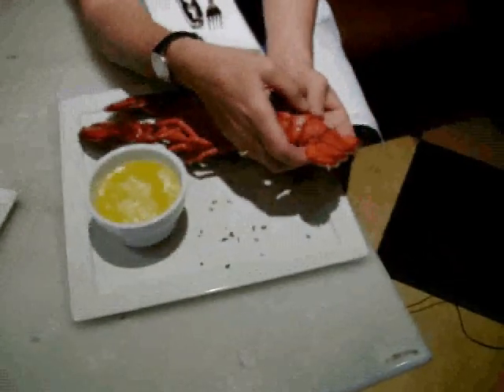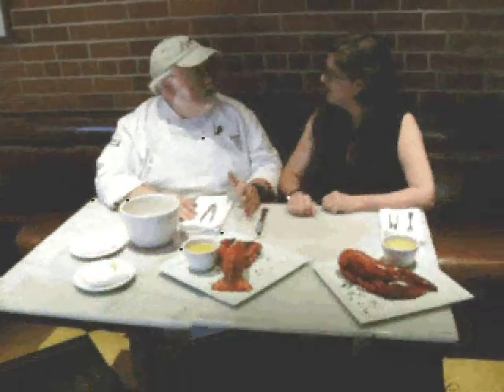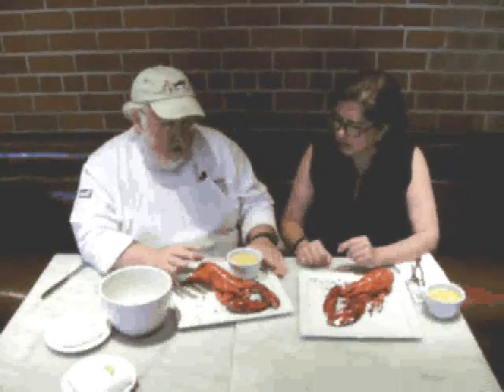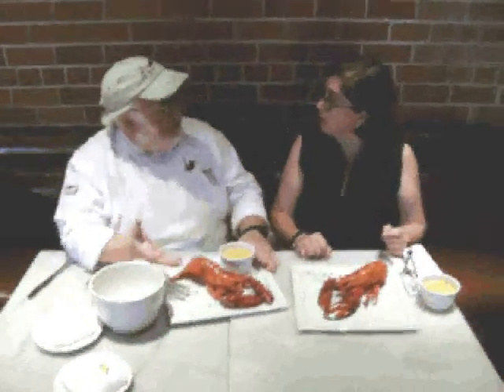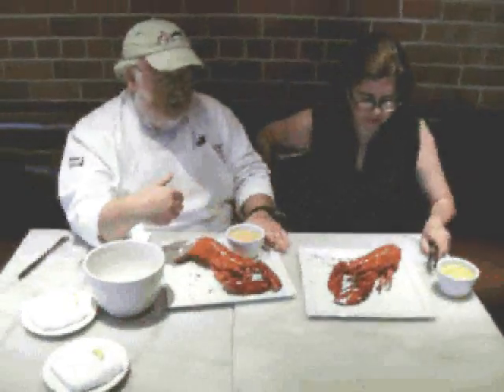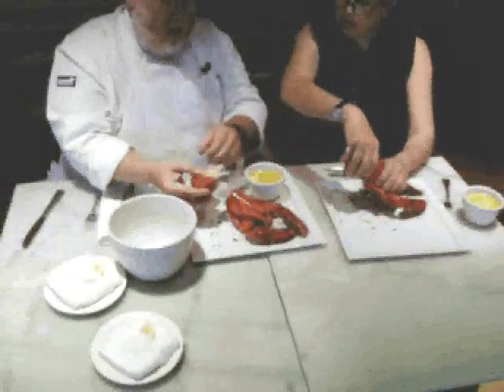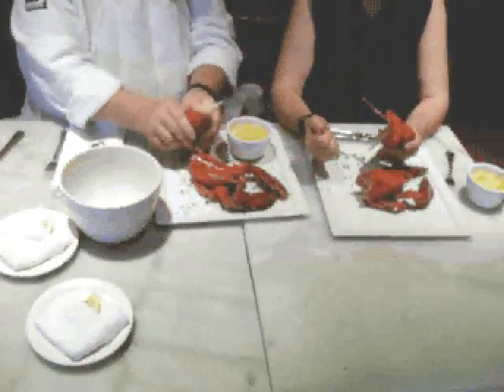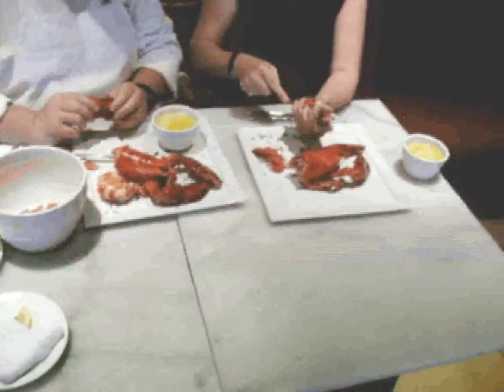Eating Lobster Like a New Englander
at Bluefin Seafood Bistro with Chef Jim Murphy